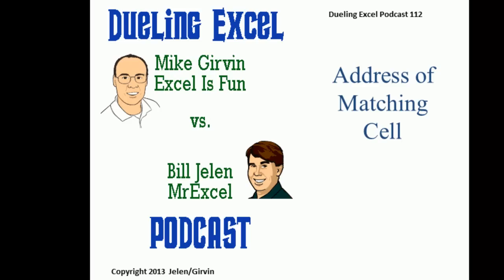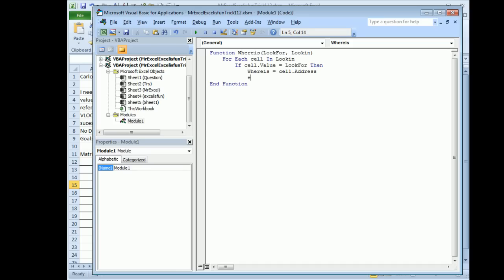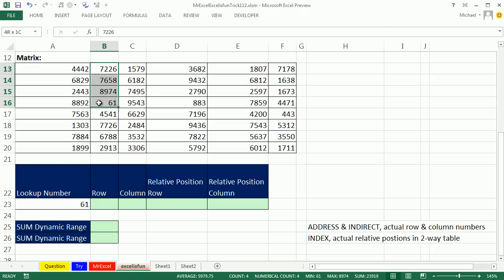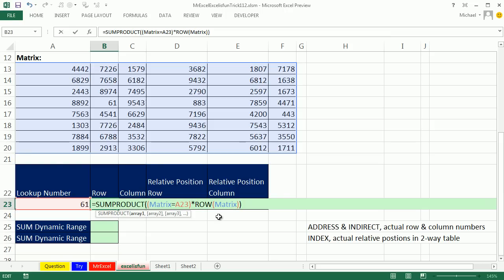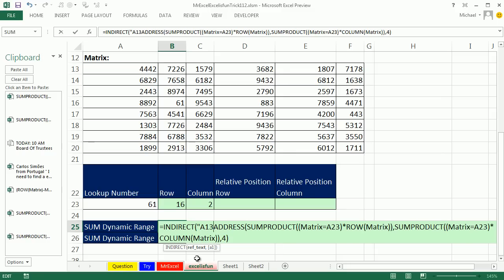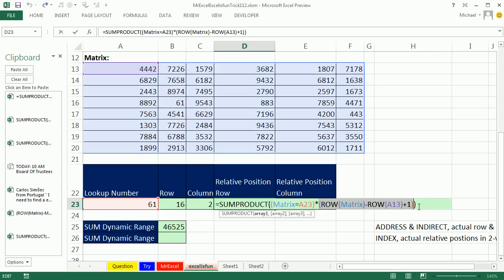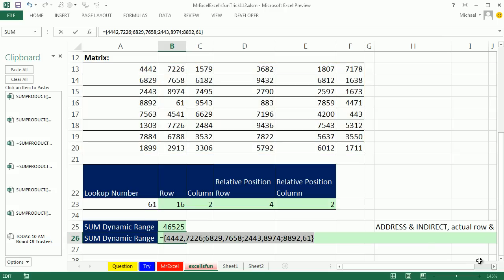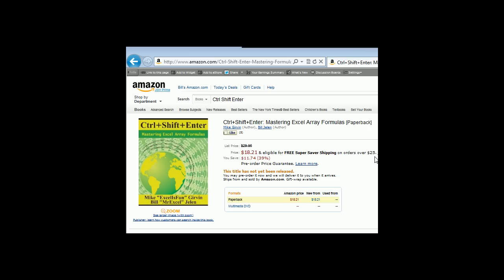Mr Excel & excelisfun Trick 112: Two Way Lookup Cell Address to Create Dynamic Range: Formula or VBA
See Mr Excel and excelisfun use two methods to lookup a cell reference in a two way table and create a dynamic range for adding: VBA UDF or ADDRESS function or INDEX function:
1) Mr Excel uses VBA to create a user defined function.
2) Excelisfun creates an array formula inside the ADDRESS function, and then INDIRECT and SUM Functions. See the functions: ROW, COLUMN and SUMPRODUCT.
3) Excelisfun creates an array formula inside the INDEX function, and then the SUM Function for adding the dynamic range.
4) Dynamic range for adding
5) Lower corner of dynamic range changes

Formula [1] =SUM(INDIRECT("A13:"&ADDRESS(SUMPRODUCT((Matrix=A23)*ROW(Matrix)),SUMPRODUCT((Matrix=A23)*COLUMN(Matrix)),4)))

Formula [2] =SUM(A13:INDEX(Matrix,SUMPRODUCT((Matrix=A23)*(ROW(Matrix)-ROW(A13)+1)),SUMPRODUCT((Matrix=A23)*(COLUMN(Matrix)-COLUMN(A13)+1))))

Formula [3] =SUM(OFFSET(A13,,,SUMPRODUCT((Matrix=A23)*(ROW(Matrix)-ROW(A13)+1)),SUMPRODUCT((Matrix=A23)*(COLUMN(Matrix)-COLUMN(A13)+1))))